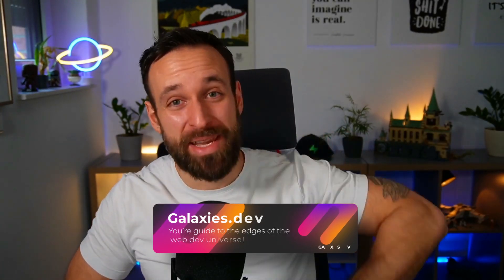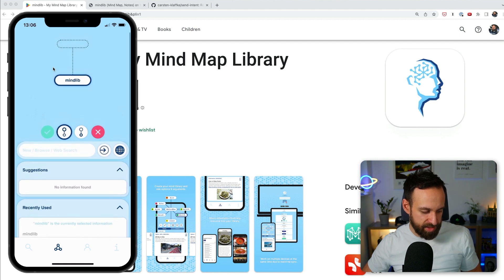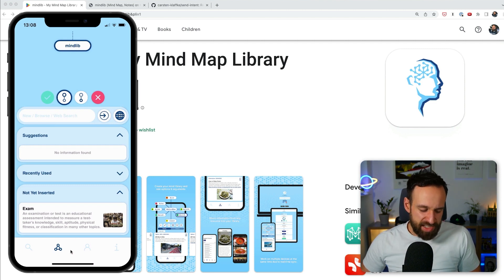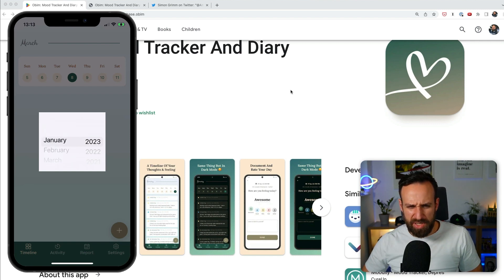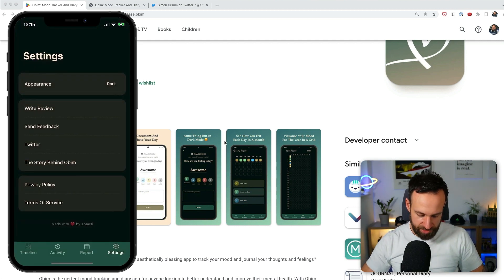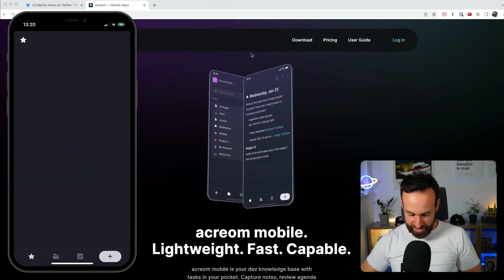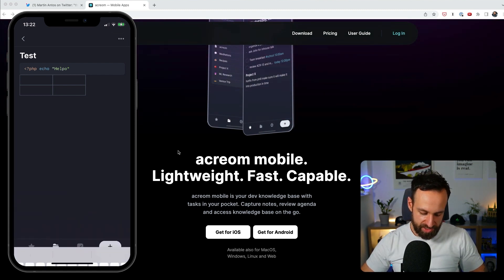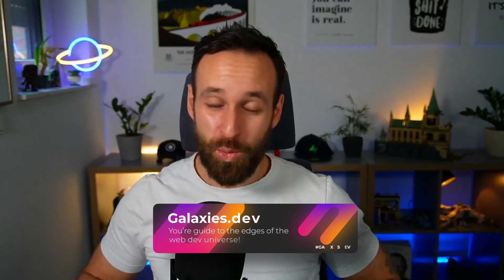How Did They Do THIS?! | App Review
In this video, we feature Ionic and capacitor mobile apps, but next time it may be Flutter, ReactJS, or Angular! If you have a mobile app that you think deserves to be reviewed, send it my way!

00:00 App Review Intro
00:30 App #1 - mindlib - My Mind Map Library
05:03 App #2 - Obim: Mood Tracker and Diary
09:48 App #3 - acreom
15:06 Outro